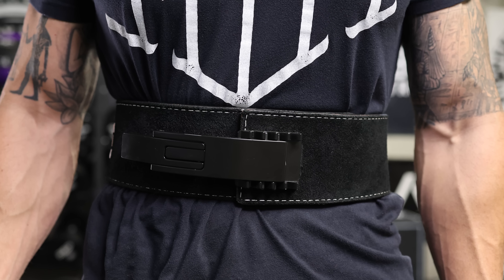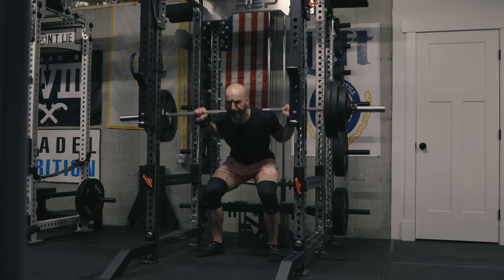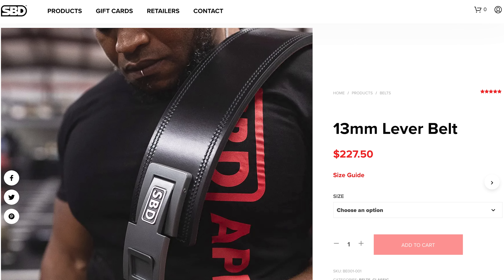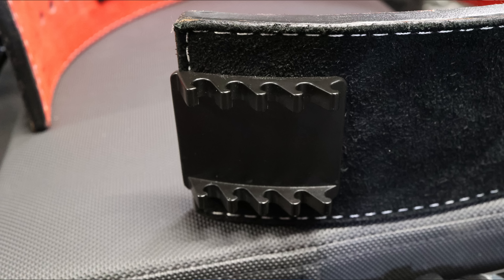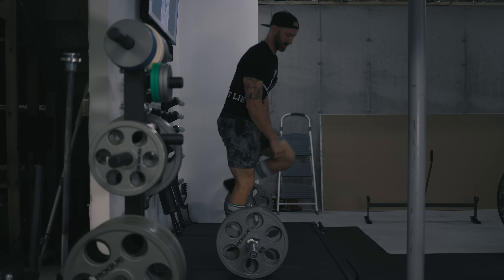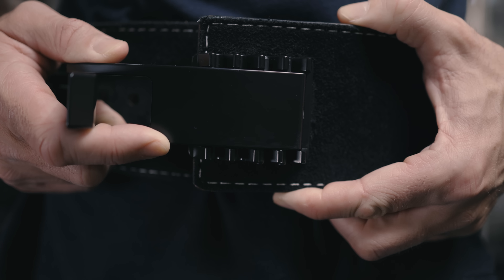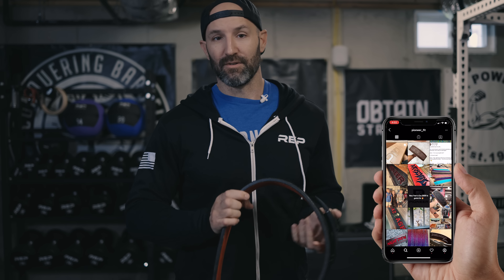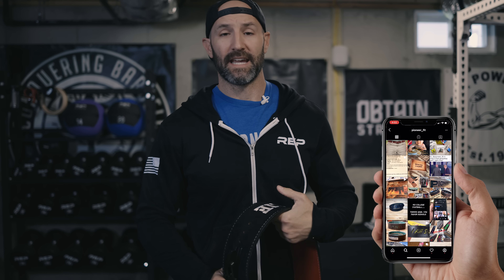Pioneer Adjustable Lever Belt - Better Than SBD?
In today's video we take a look at a very unique offering, an adjustable lever for powerlifting belts. While SBD was first to the market with their groundbreaking offering, Pioneer has one upped them by designing a lever that can adapt to your existing belt.

Getting new gear? Use the links and code BASEMENT below if my videos have helped: